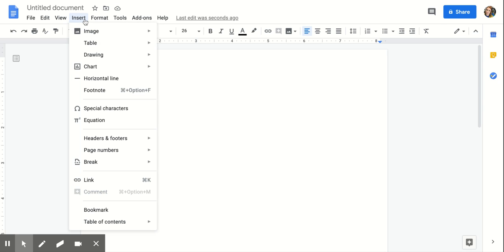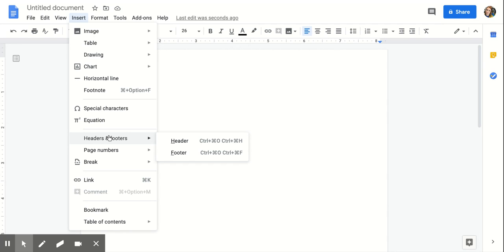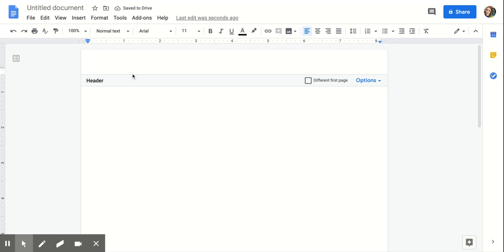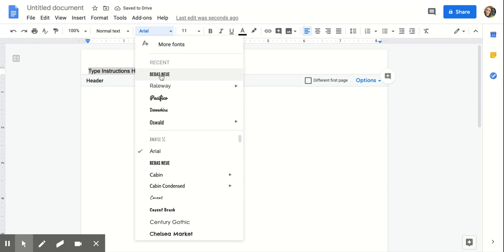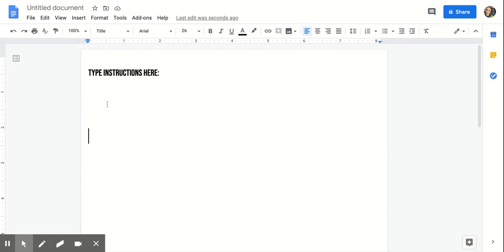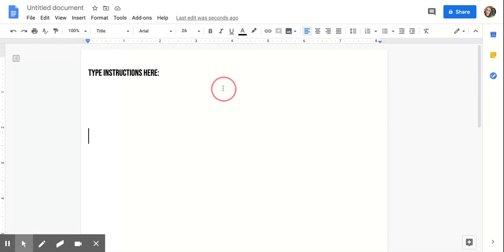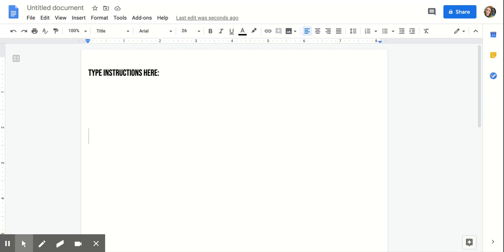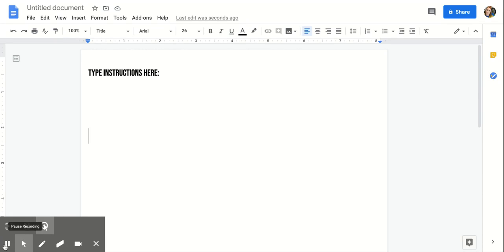Google Docs: Insert Header + Footer